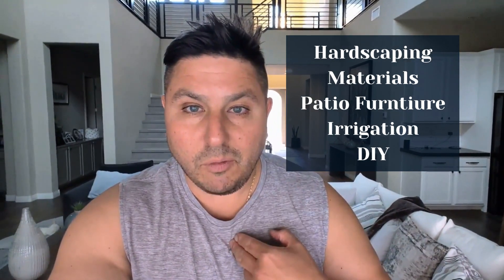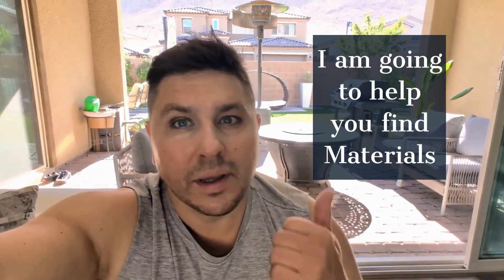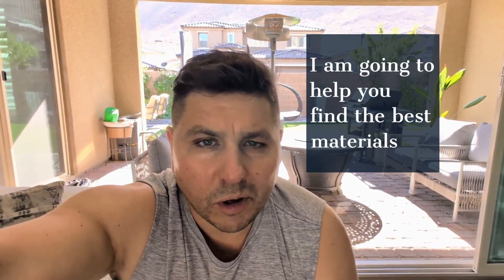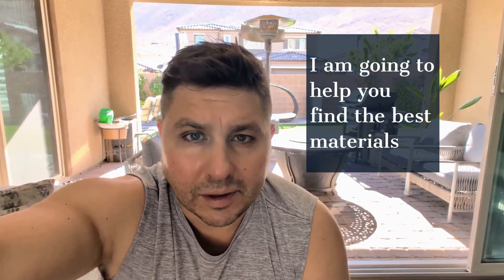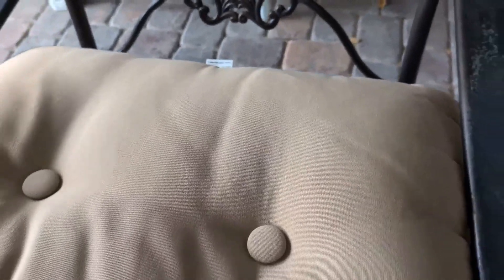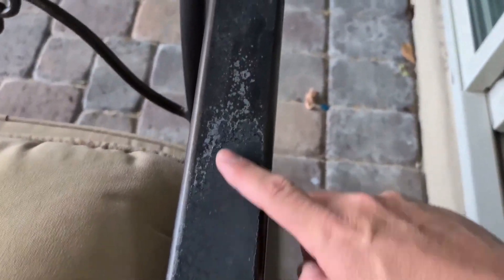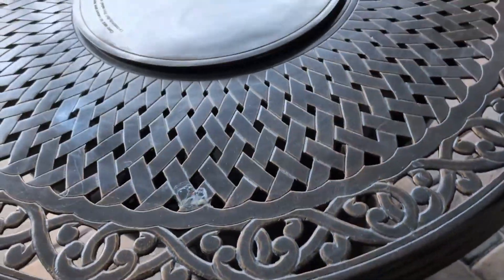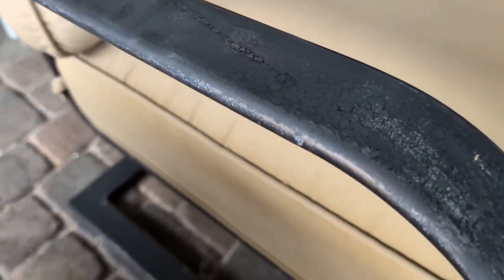EASY | BACKYARD LANDSCAPING IDEAS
EASY BACKYARD LANDSCAPING IDEAS FOR A SMALL BACKYARD OR LARGE BACKYARD DIY. If you're on a budget or DIY my video will help guide you to build up your backyard and find the proper popular Hardscaping materials, irrigation materials, and patio furniture. My channel is a home improvement DIY channel. I will list below the most popular brands for OUTDOOR materials does not matter what city you live in. Just go to Hardscape Brands websites and you can search on their website where the distributor is in your city. Make sure you look for a STORE gallery and not a contractor. Some will recommend contractors on their website. In Las Vegas and many cities have a distributor called SITE 1 Landscapes and you can see their gallery of hardscapes in their yard. Also, you can see my irrigation timer I recommend and patio furniture below.
You can see if there is one in your town. Site one has more than one brand of hardscaped. They have lots. Distributor.

Every Hardscape DIY needs this Cheap Demolition Hammer especially for planting plants and trees.